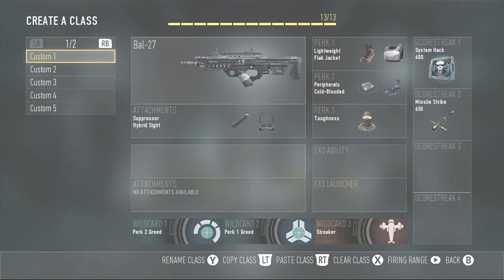Advance Warfare Class Setup Bal 27